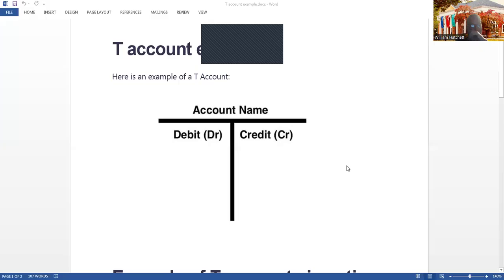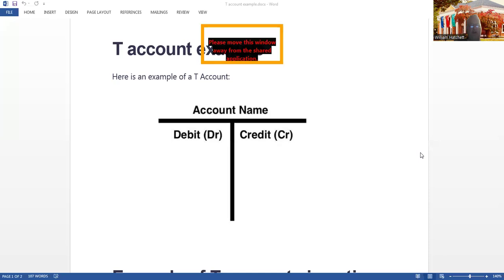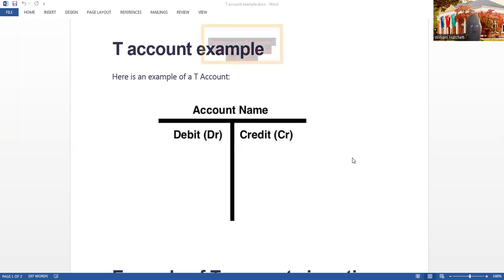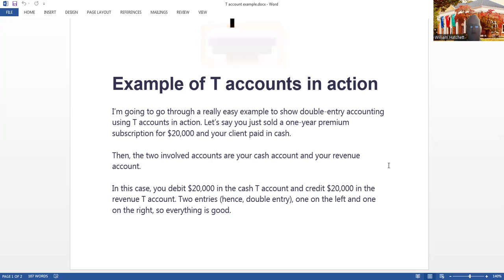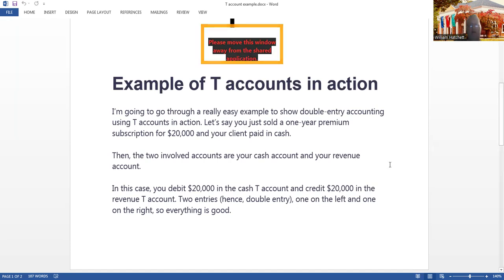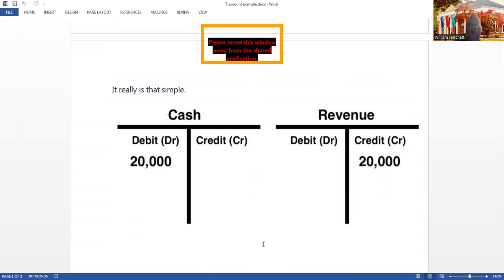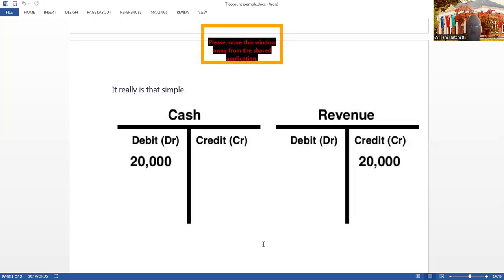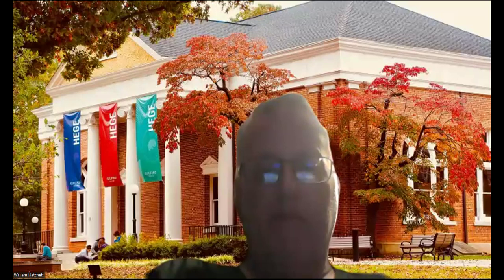ACC 120 T Accounts